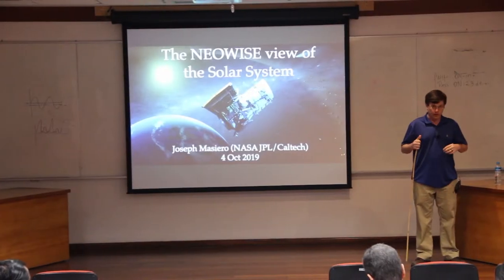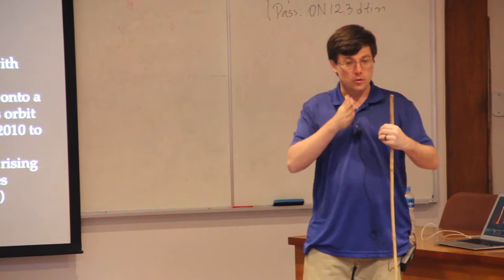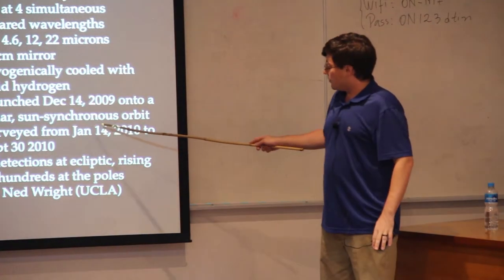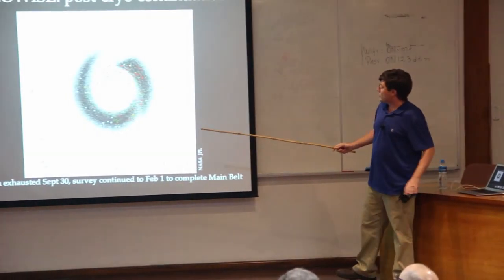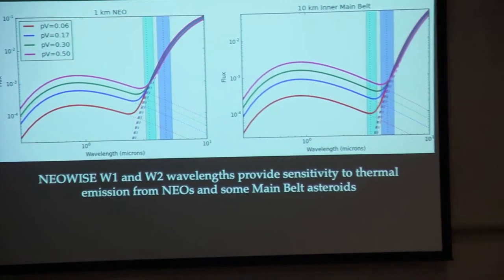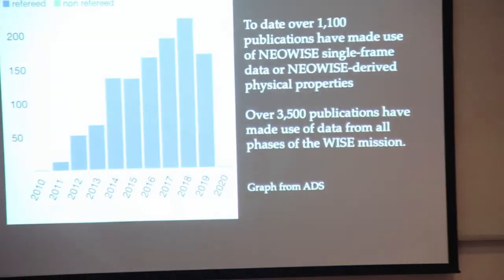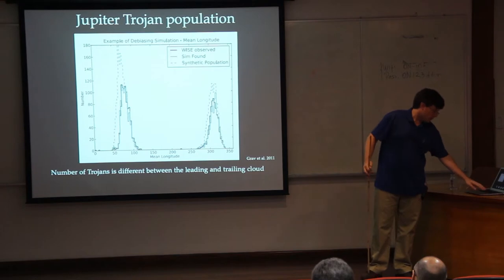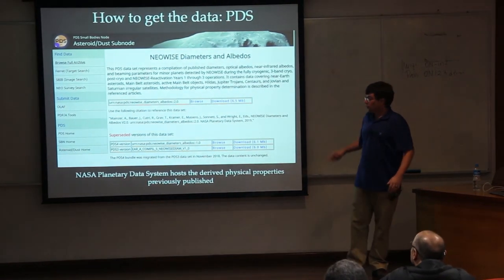CCE 2019 - Studying the leftovers of planet formation - The NEOWISE view of the Solar System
04/10/2019
Dr. Joseph Masiero (Jet Propulsion Laboratory, EUA)
Curso:"Studying the leftovers of planet formation: the asteroids and comets".